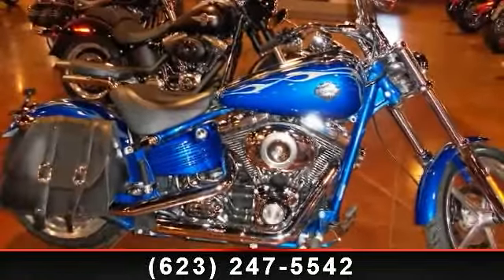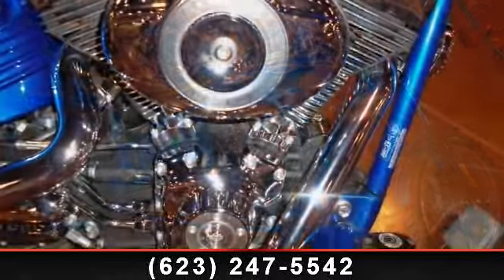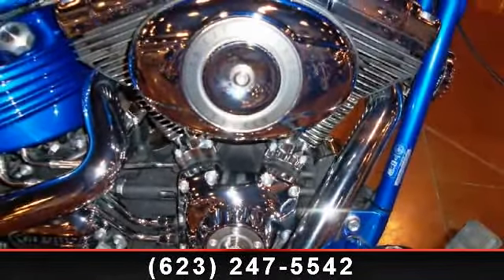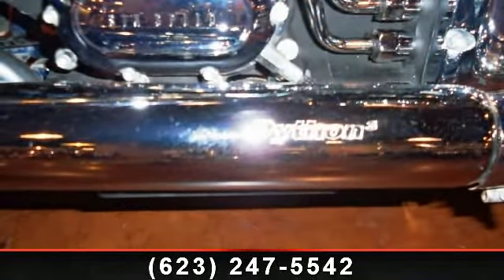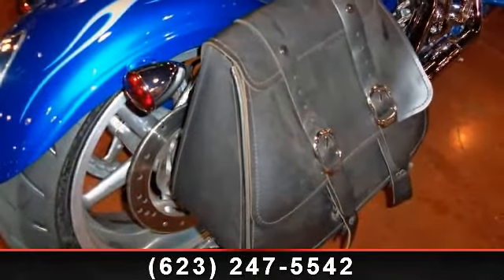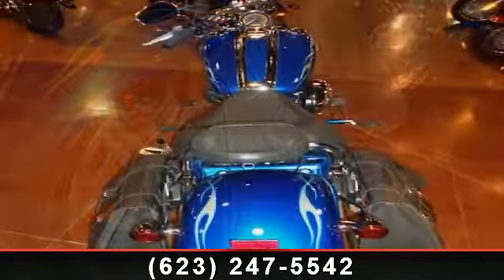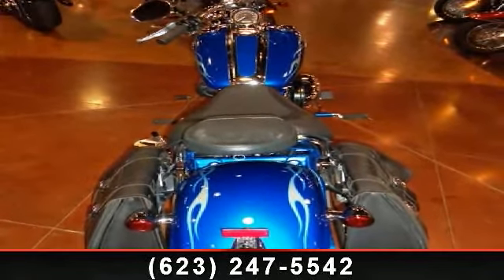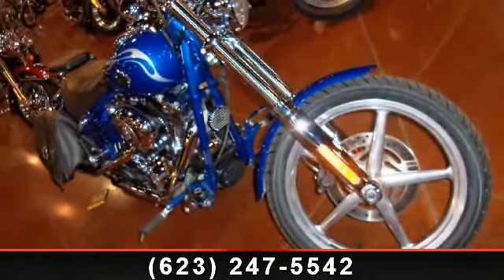2008 Harley-Davidson FXCWC - Softail Rocker C - Arrowhead H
This is one great bike for profiling. It's got saddle bags and Python pipes and it's ready to rock and roll. Where will you take it on your first ride? Of course, FINANCING IS AVAILABLE.